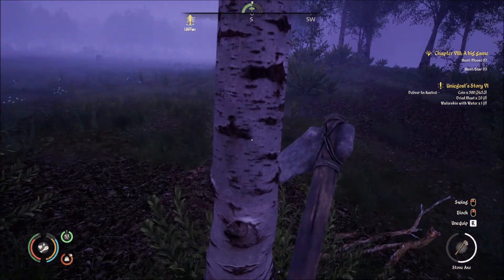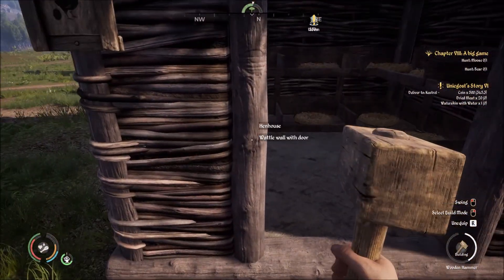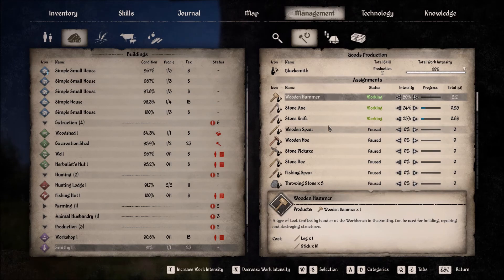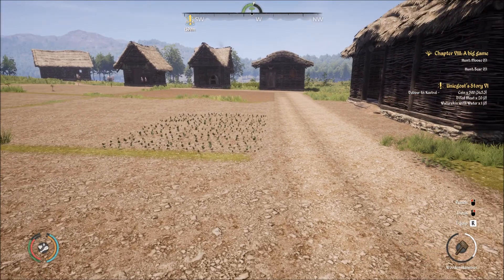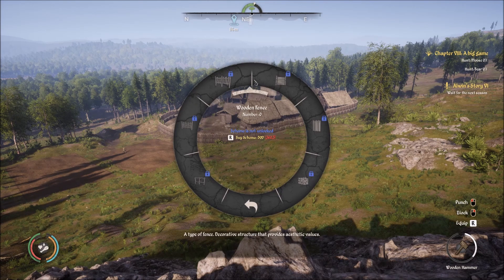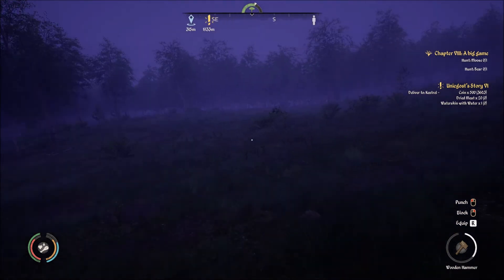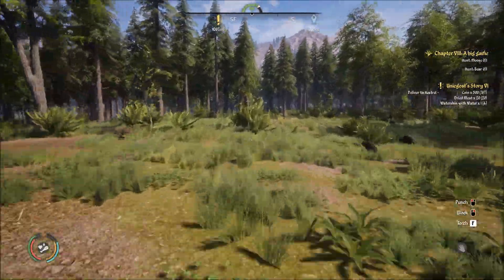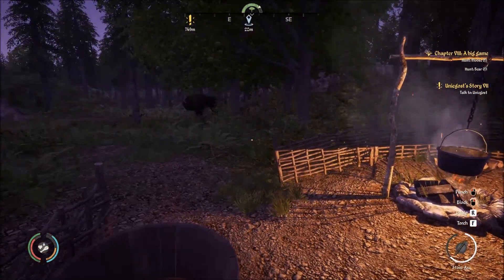Medieval Dynasty 11 - Flirting with Bolemira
Whats up Guys!! Name is Murph. Im an old dude who refuses to stop gaming. My friends are all old dudes too that dont like gaming lol. Have a GREAT day!!!